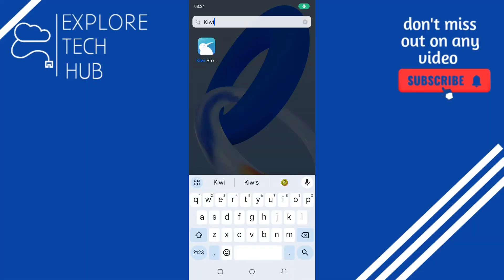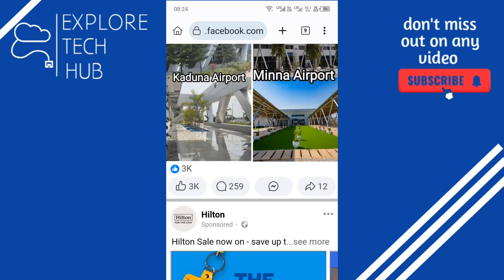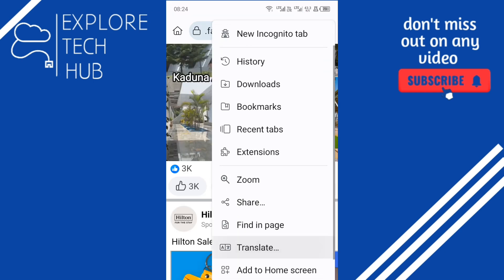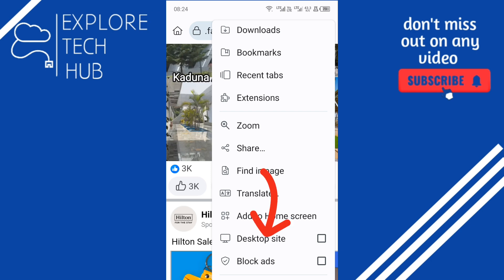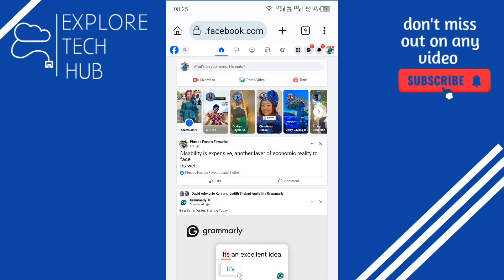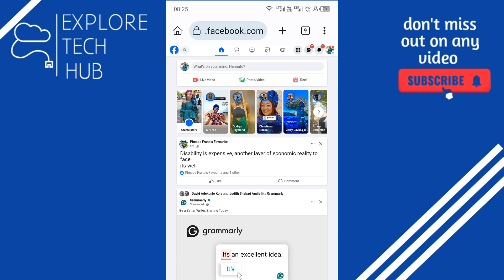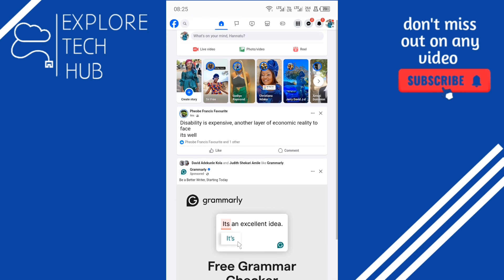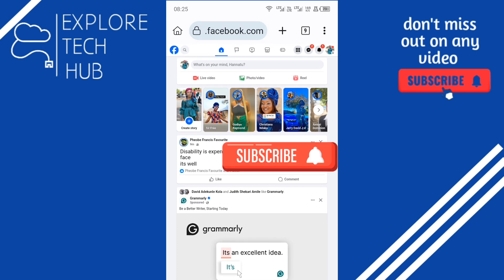How to Enable Desktop Mode on Kiwi Browser for Android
Learn how to switch to desktop mode on the Kiwi Browser for Android devices.

 This simple trick allows you to view websites in desktop mode, providing a better browsing experience.

 Follow these easy steps to enable desktop mode on Kiwi Browser and enjoy a more seamless browsing experience on your Android device.